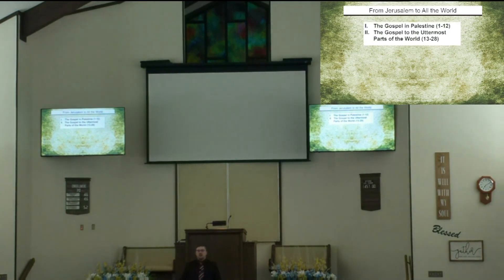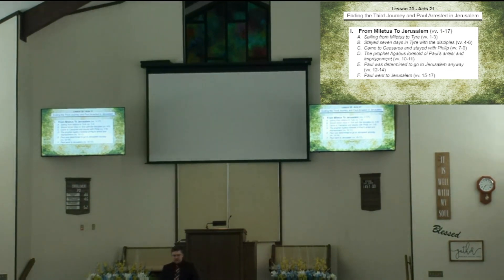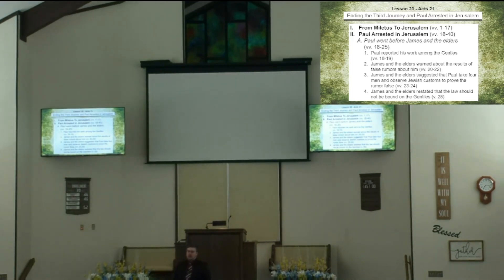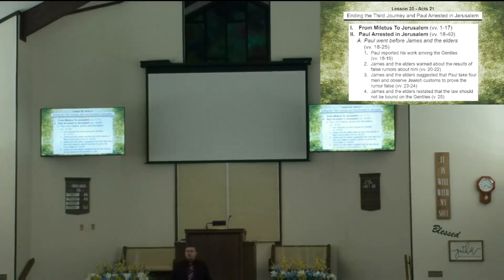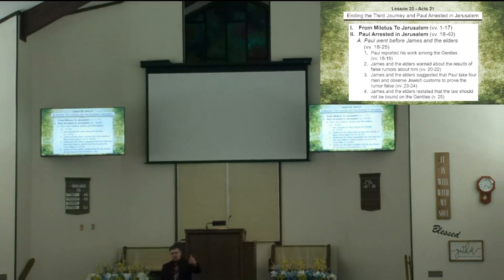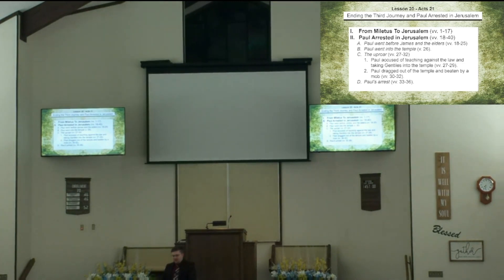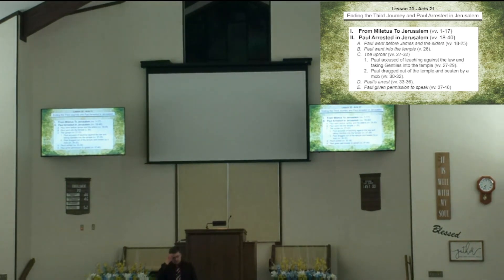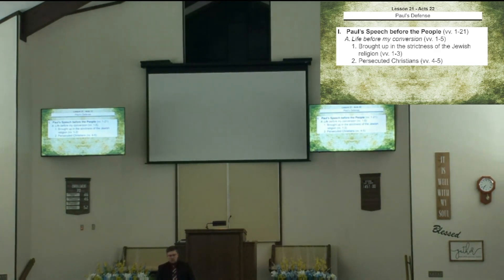Acts 21:32-22:16 - March 22, 2023 Bible Study - By: Micah Webb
Middlebourne Church of Christ